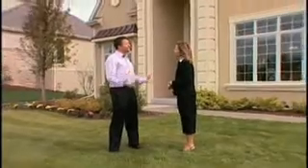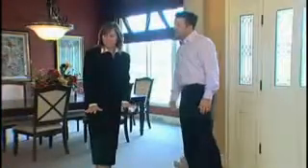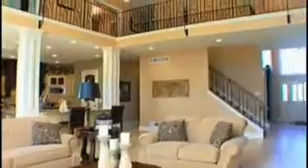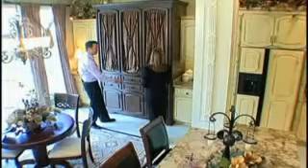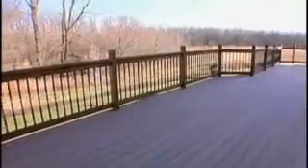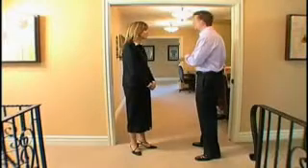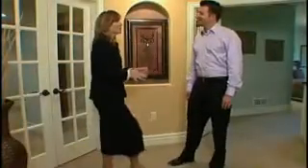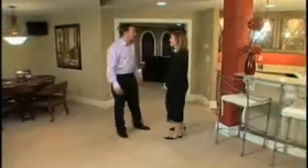Westridge Builders -Kapalua Home Tour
4 BR, 4.5 Baths. The Kapalua is one of the classiest designs in the Westridge line. Hand-forged iron, custom finishes, a luxury master bath and impressive 2-story great room are just a sampling of the Kapalua's amenities. With over 4600 square feet of space on the first two floors and an additional 2000 in the lower level, you won't be disappointed when you visit this home.